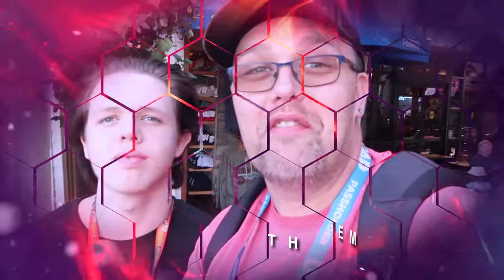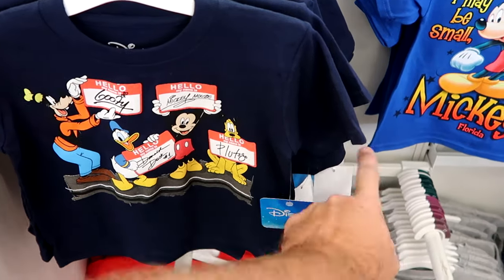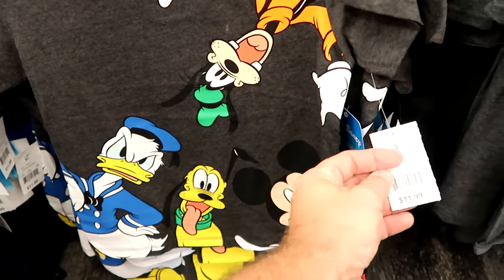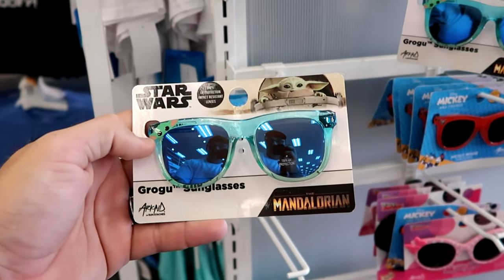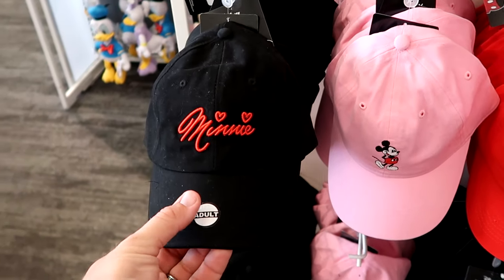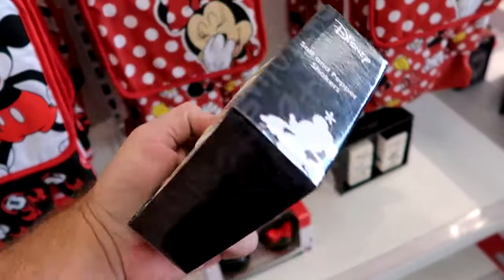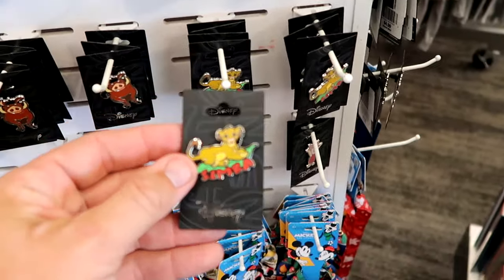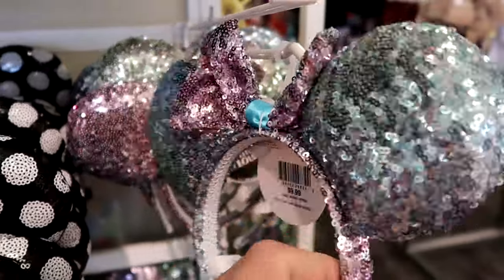DISNEY Merchandise SHOPPING AT TARGET | Target Disney Store - Near Walt Disney Word!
Hey friends and family! Join me for a fun shopping experience at the closest target 🎯 store near Walt Disney World right by Disney Springs where we will check out the huge selection of Disney and Universal merchandise they have to offer! Make today awesome!

Tracey Armstrong
Mike Davies
Elmer Sagehorn
Holli Kilpatrick
Jodi Welcher
Catia Gonzalez
TheSassyPina
Sarah Jones
Vicki Volkmar
Carla Meyer
Vanessa Macias
Cari Simpson
Stefan Mueller
Garrett Peery
Melinda Puente
Jenn Marie
Larissa Robinson
Jill Hepp
Michael Barbu Family
Andrew Satterfield
Caroline Gerard
Darren Nobleza
Erin Moyer
Jose Rodas
Starla De Leon
Serena Denning
Kris Wilcox
Susanne Havel
Thomas Arnold
Michele Brossett
Shane Kenny
Patti Martinal
Mayra Dallape
Hillary Daniel
Steve Lorenz